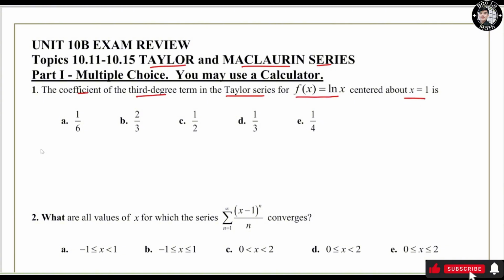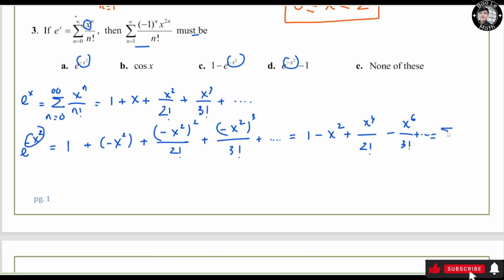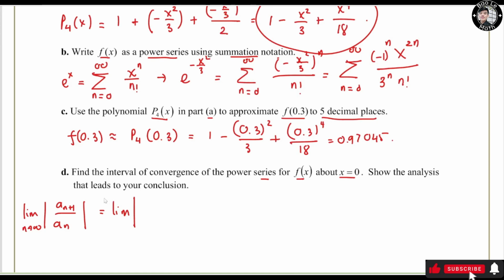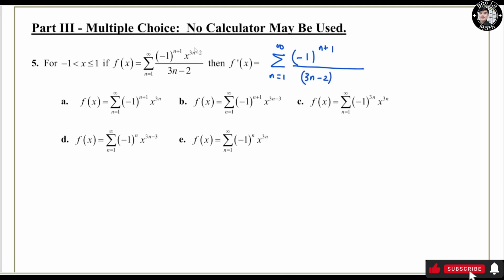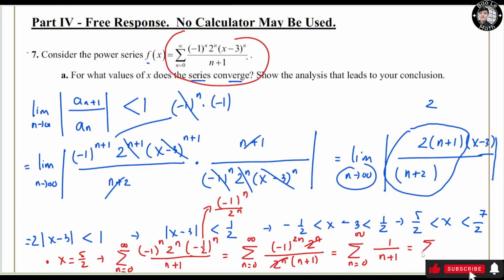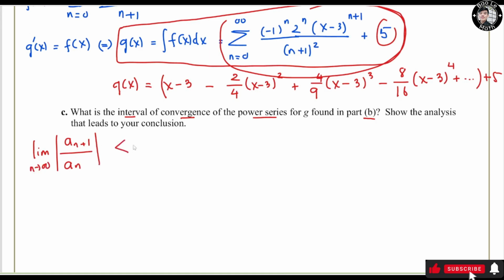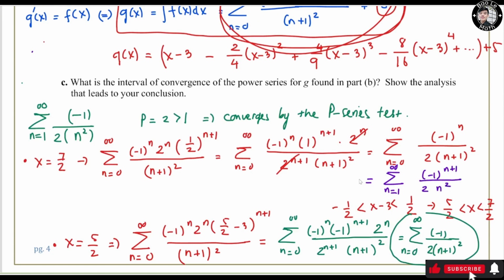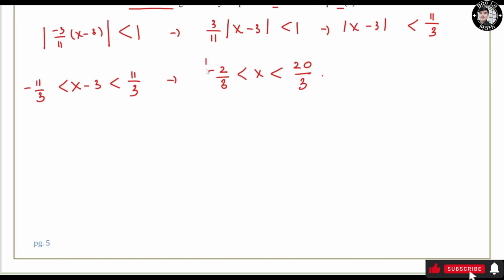AP Calculus BC | Unit 10B Review | The Ultimate Review to Taylor & Maclaurin Series and Power Series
In this video, we will review AP Calculus BC | Unit 10B Review | The Ultimate Review to Taylor & Maclaurin Series. We’ll break down the key concepts, work through common AP-style problems, and make sure you feel confident with these essential series.